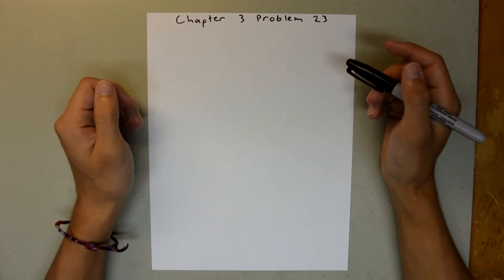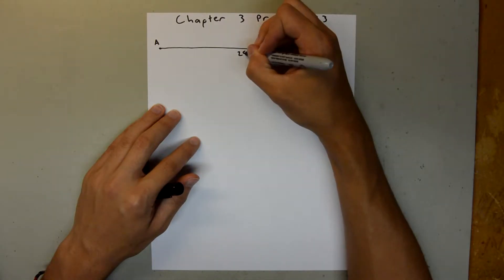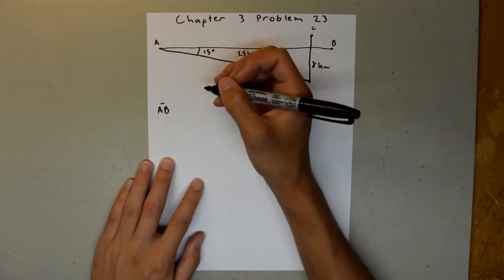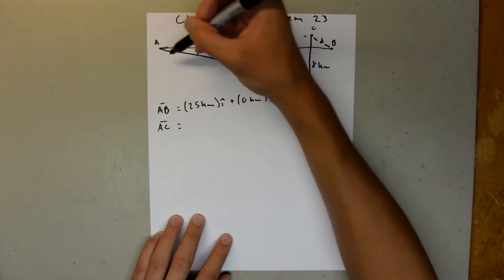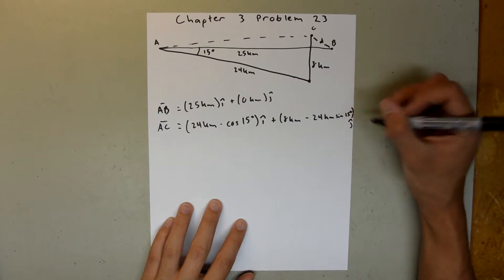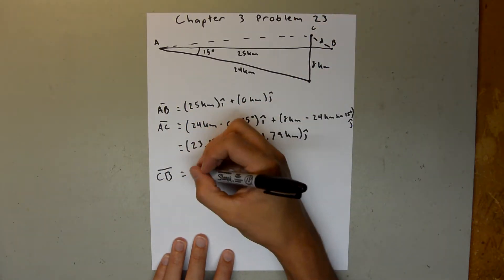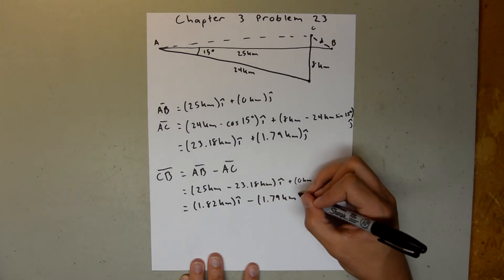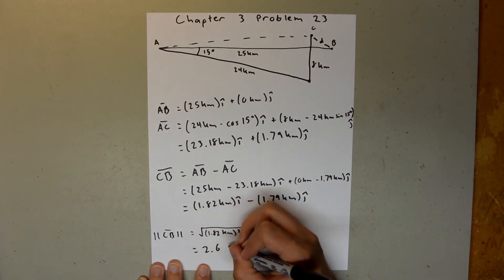Fundamentals of Physics 8th Edition (Walker/Halliday/Resnick), Chapter 3, Problem 23 Solution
This is my solution to problem 23 in chapter 3 (Vectors) of Fundamentals of Physics 8th Edition textbook by Walker, Halliday, and Resnick.